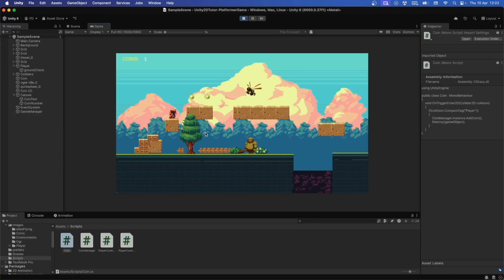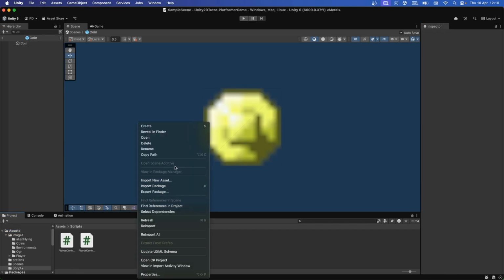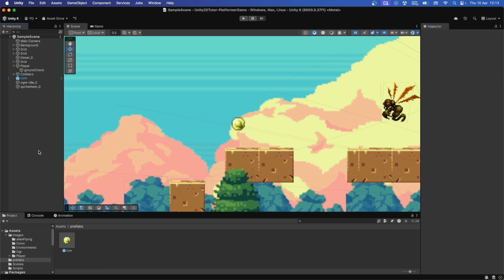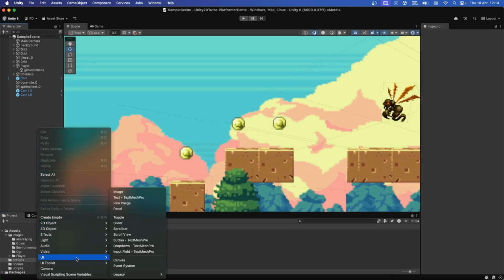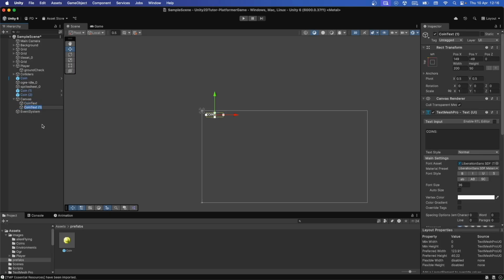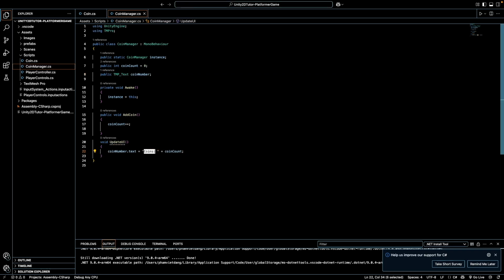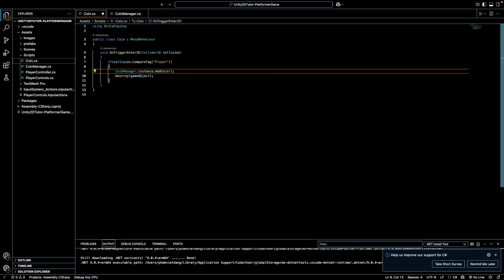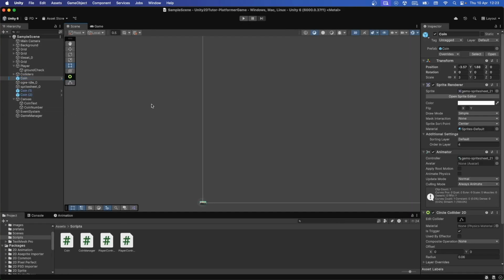How to make a 2d platformer in unity - Part 3 (Coin Pickup & UI Counter)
In this short but powerful continuation of our Unity 2D platformer series, we’ll make our coins functional!
You’ll learn how to use trigger colliders, write a simple coin pickup script, and create a clean UI coin counter that updates in real-time when the player collects coins.

✅ In this video, you’ll learn how to:
 • Add Box Collider 2D and set it as Trigger for coins
 • Detect collision between coin and player
 • Destroy the coin on pickup
 • Create a CoinManager singleton to track coins
 • Display collected coins using TextMeshPro UI

Key moments:
00:00 Introduce
00:31 Add collider to coin prefab
00:45 Coin Script
02:04 Create UI to count collected coins
03:07 Create Coin Manager script

🧠 Skills covered:
 • Unity 2D colliders and triggers
 • Using OnTriggerEnter2D
 • Singleton pattern for managers
 • Updating UI in real-time with TextMeshPro

📦 Scripts Used:
 • Coin.cs – Detect player pickup
 • CoinManager.cs – Handle coin counting and UI update

 • Sword hit detection
 • Enemy and player health
 • Enemy movement logic

Sound Effect by chieuk from Pixabay